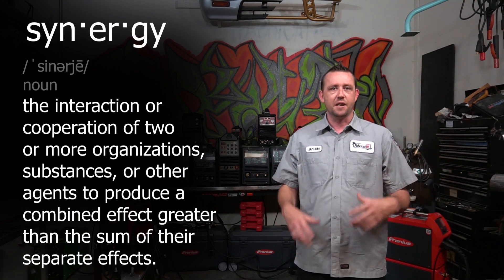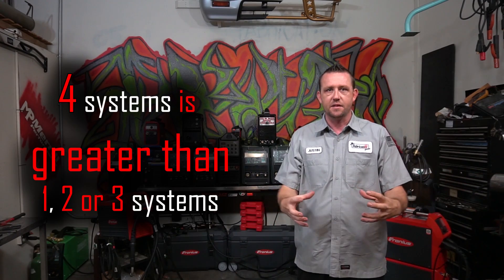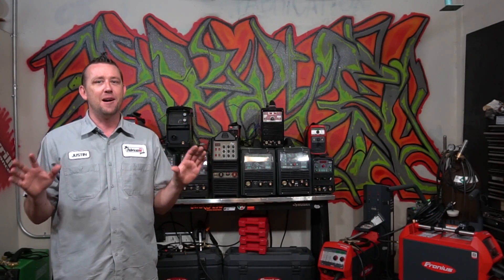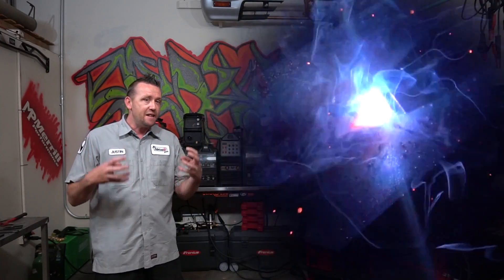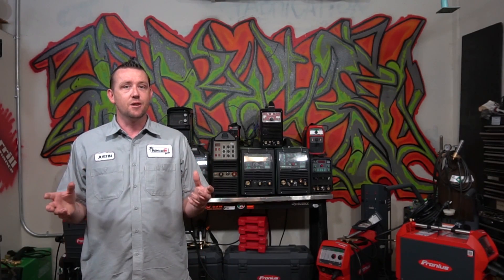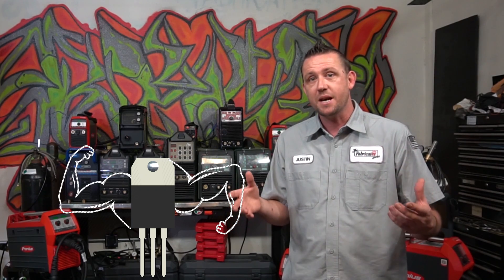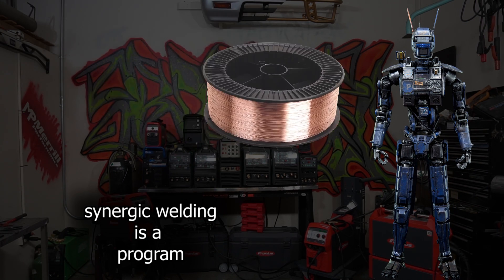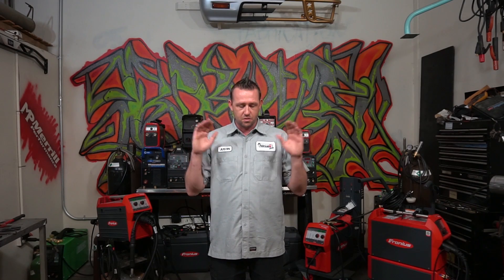TFS: What Is Synergic Welding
Another question answered - "What is Synergic Welding?"
Here is a simple explanation.